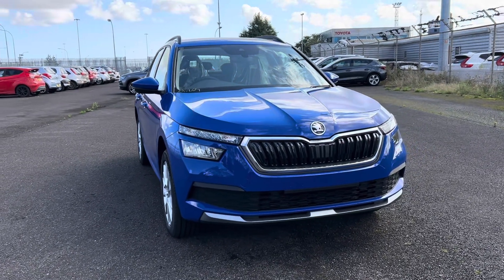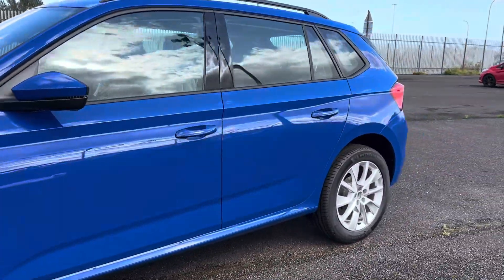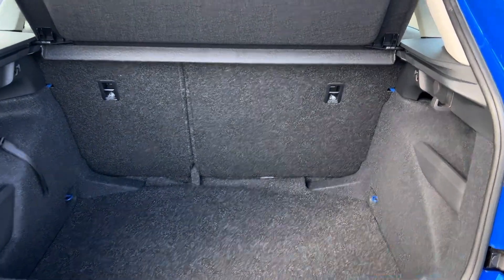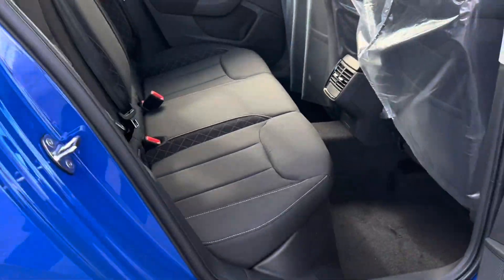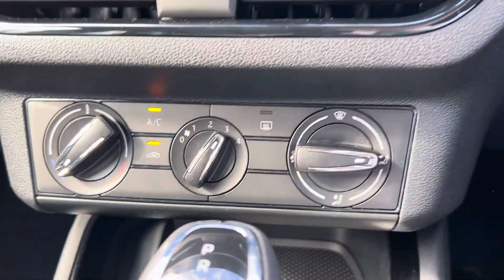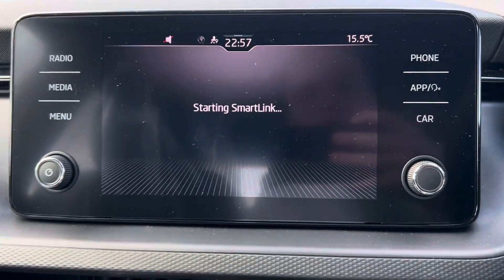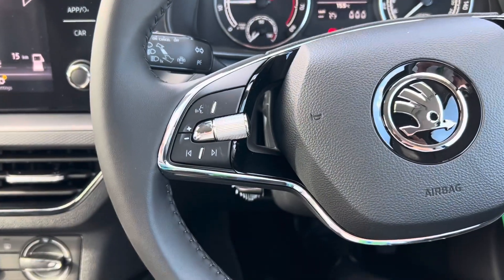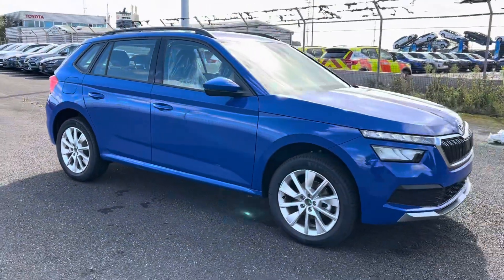NEW SKODA KAMIQ 1.0 TSI SE DSG ENERGY BLUE